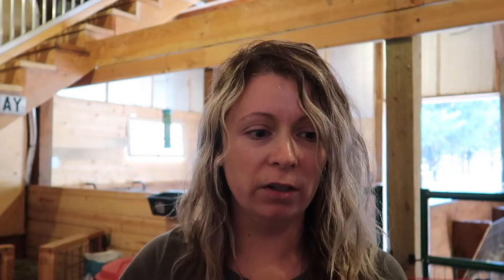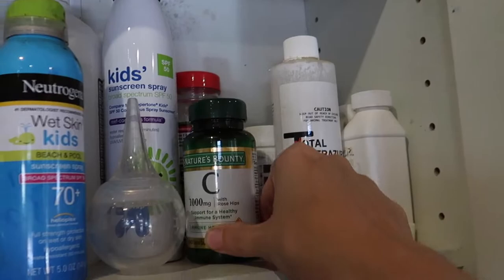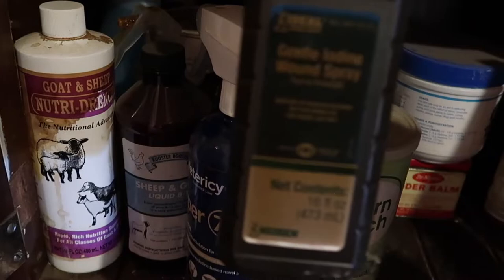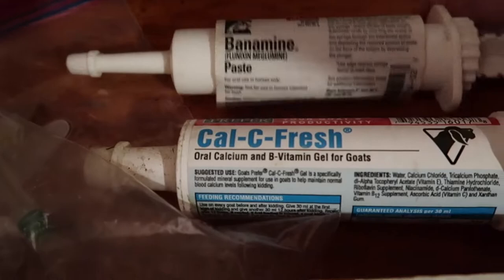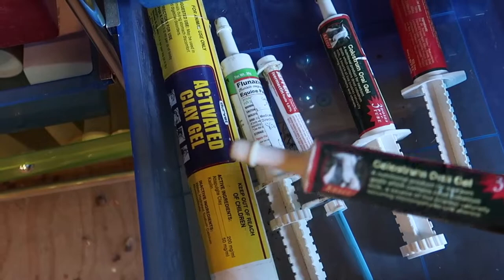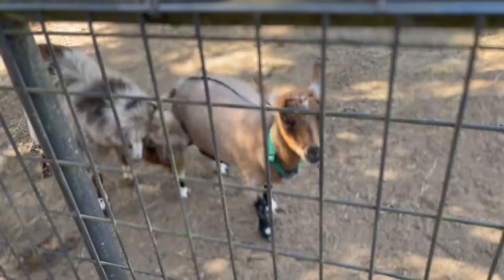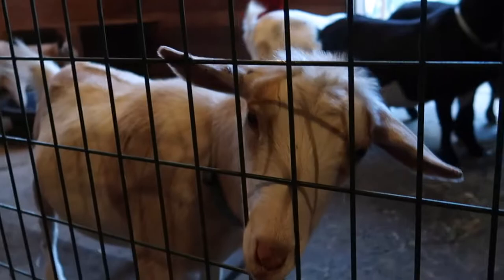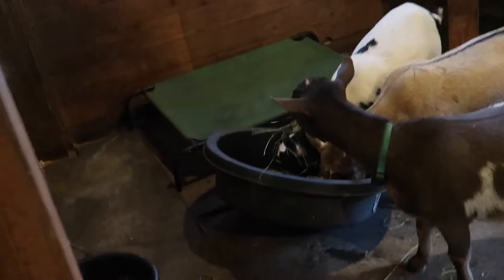What’s In My Goat Medicine Cabinet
Here are a few things to thibk about for your collection of goat medicines.

If we get enough interest we will post bonus content for members only!

Patreaon
If we get enough patrons we will start posting extra content there.

👚👕We just launched Merch! You can now purchase Shirts and hoodies!

🎬We use a Canon G76 and a Go-Pro to film our videos. Final cut pro for editing.